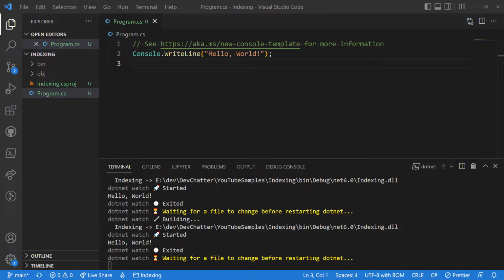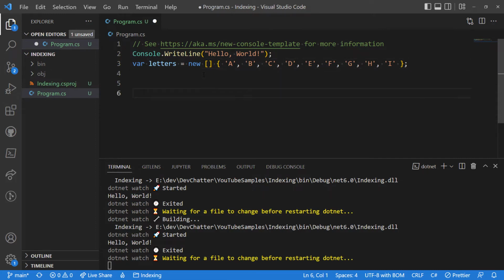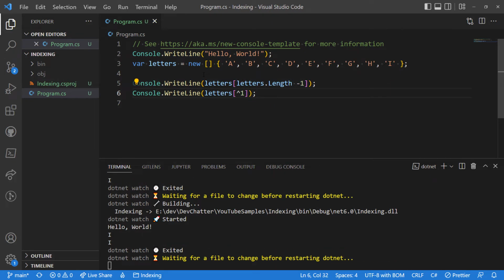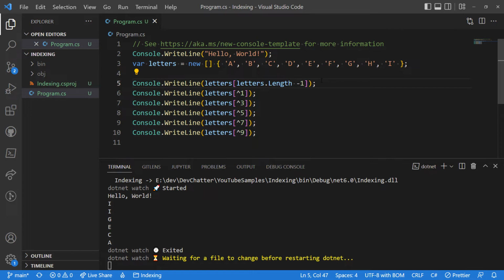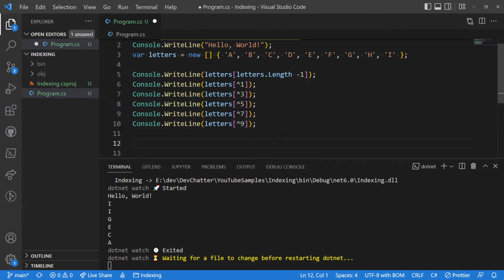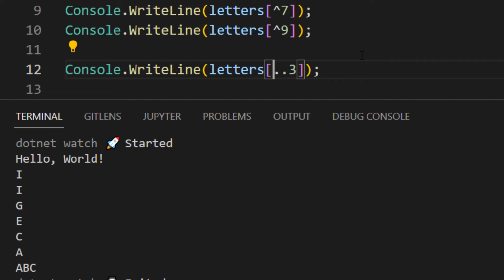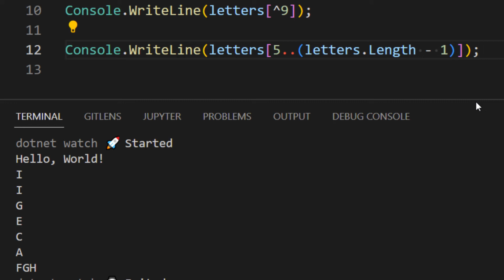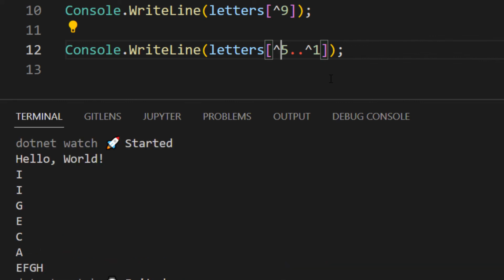Reverse and Range Indexes in C# - DevChatter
In this episode of DevChatter, Brendan chats about range indexes and reverse indexes in C#, two features you need to be using.

Timestamps:

0:00 - Intro
0:29 - Reverse Indexes
5:04 - Range Indexes
8:45 - Outro